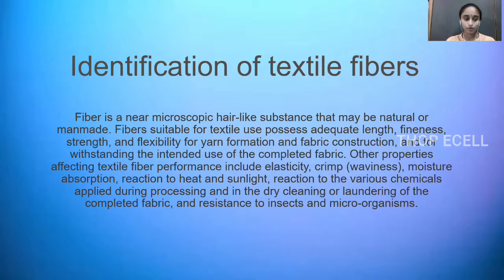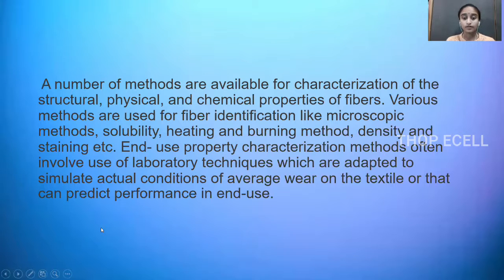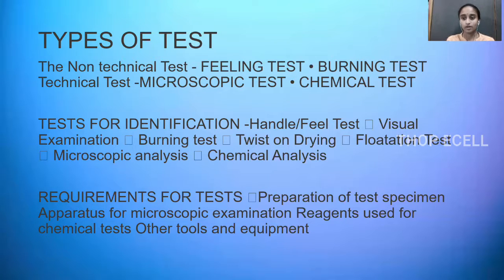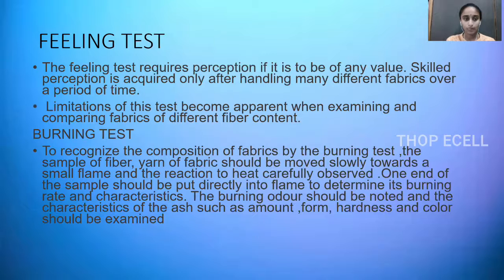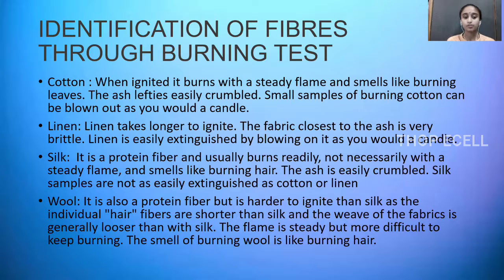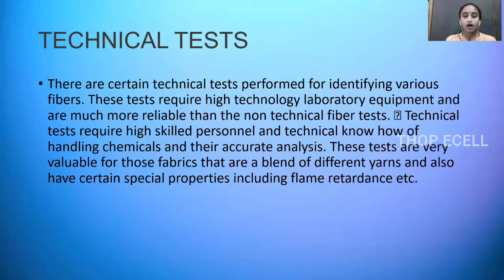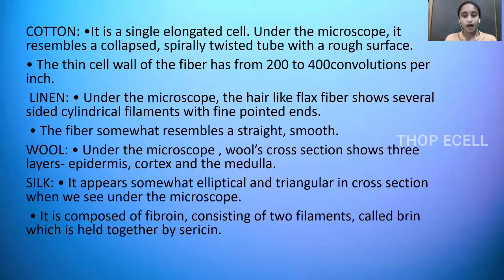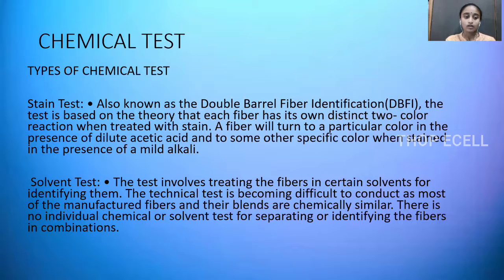Identification of textile fibers | Sai Bramarambika Bonagiri